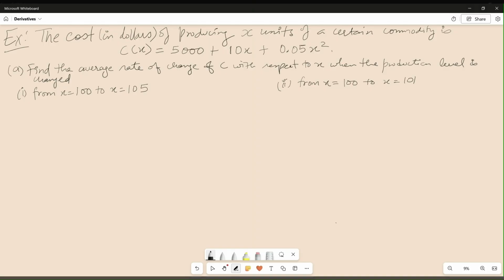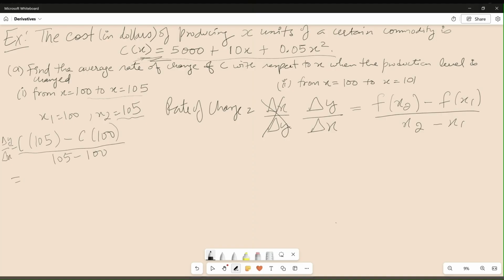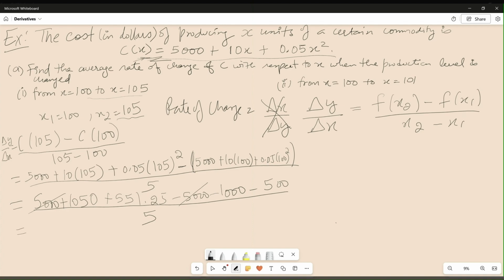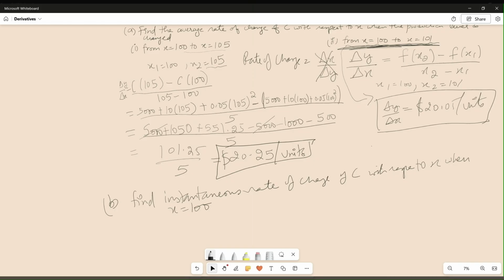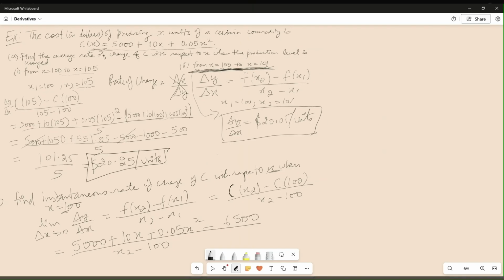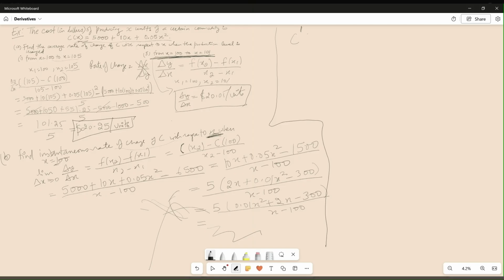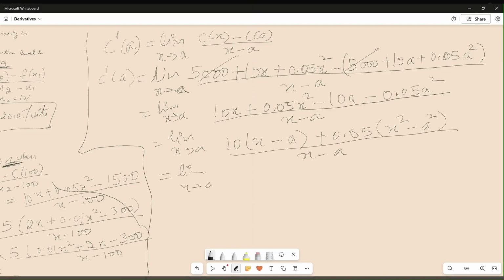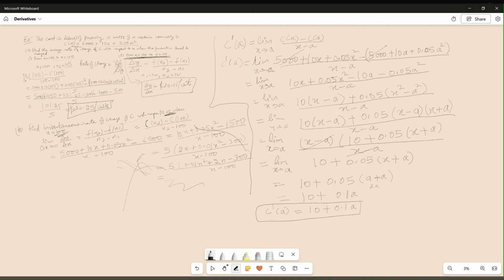Find Average Rate of Change and Instantaneous Rate Step by Step Explained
In this video, we break down a classic calculus word problem involving average rate of change and instantaneous rate of change.

Example: The cost (in dollars) of producing x units of a certain commodity is given by:
                                 C(x)=5000+10x+0.05x^2

(a) Find the average rate of change of C with respect to x when the production level changes:
     i) from x=100 to x=105
     ii) from x=100 to x=101

(b) Find the instantaneous rate of change of C with respect to x when:
      x=100

You’ll learn how a real-world cost function can be used to understand how derivatives are formed — step by step.

We start with:
- A cost function C(x)=5000+10x+0.05x^2
- Average rate of change over an interval
- Then transition into the idea of the instantaneous rate of change
- And finally connect everything to the concept of a derivative

If you struggle with word problems in calculus or don’t fully understand where derivatives come from, this video will make it clear.